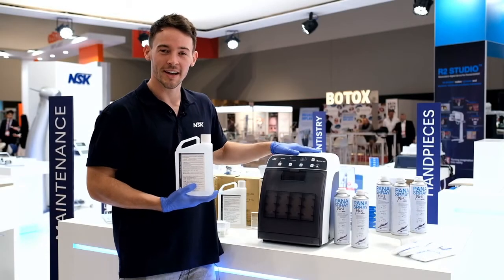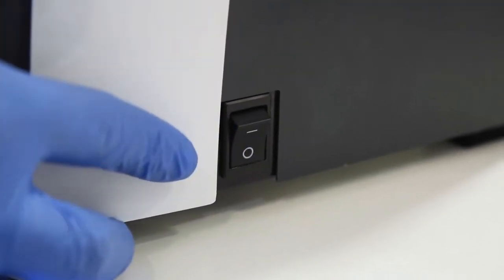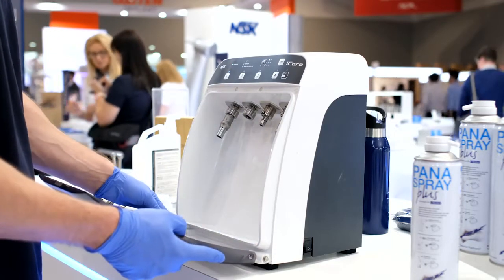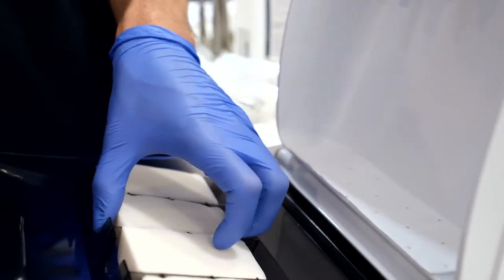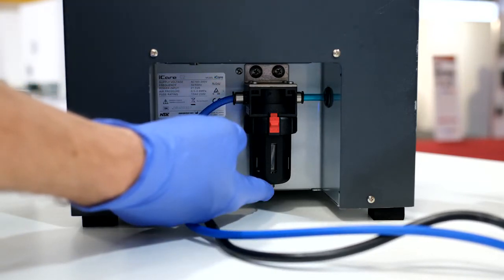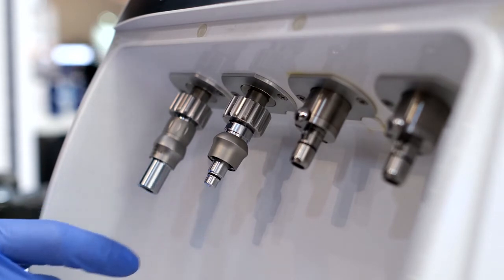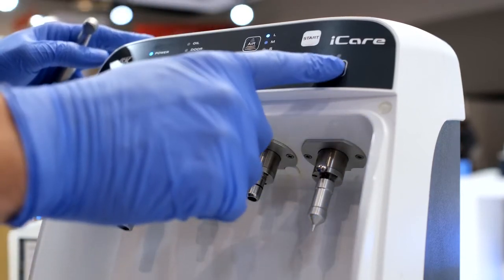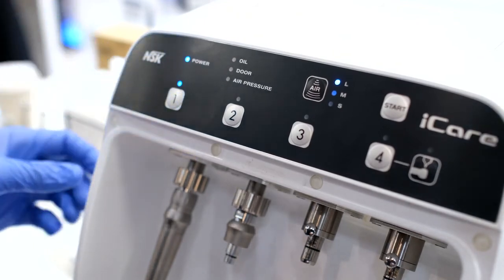NSK iCare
iCare sets a new standard for handpiece maintenance systems. In one stylish and compact body, it offers you both ease of use and multiple functions to achieve complete cleaning and lubrication. The proper solution volume is preset based on handpiece type, and maintenance can be initiated at the touch of a button. The chuck cleaning system keeps chucks pristine, and the purging select model lets you alter purge time depending on the situation for truly comprehensive maintenance. Thanks to its stylish and compact body, iCare is also space efficient and totally in harmony with your working environment.

Medi-Dent 2020